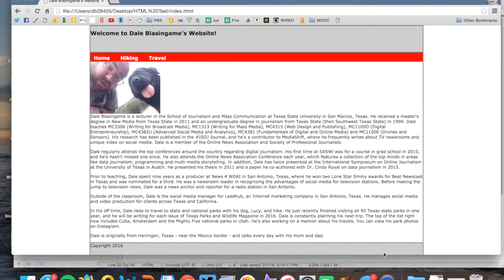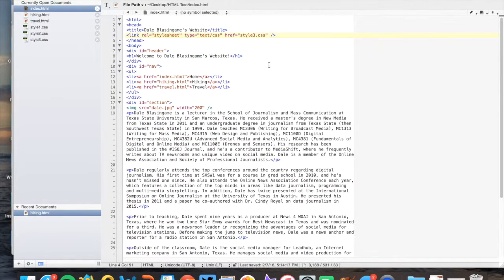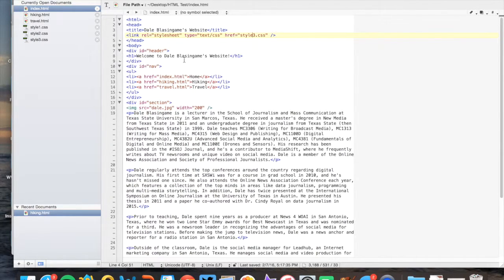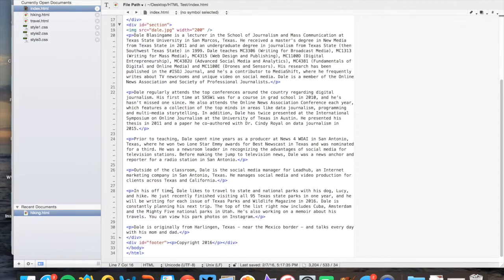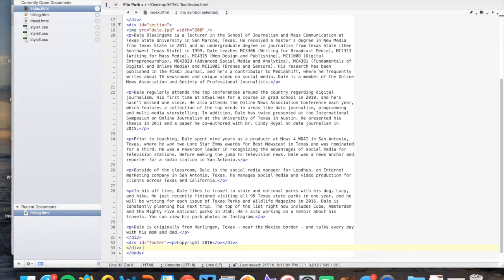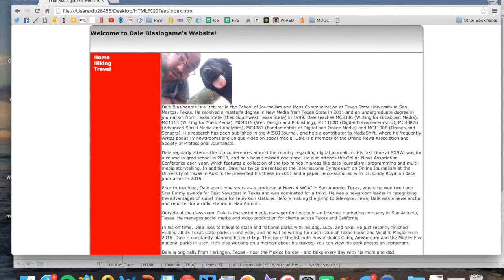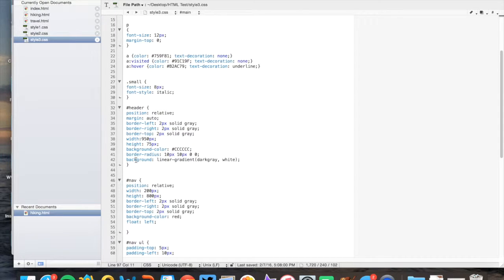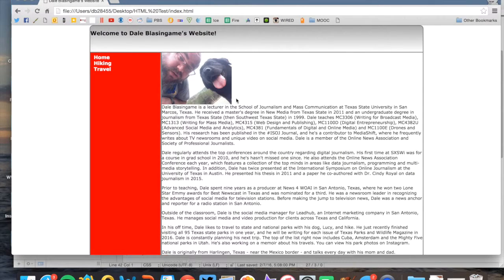WebPub: Changing CSS on Your Website